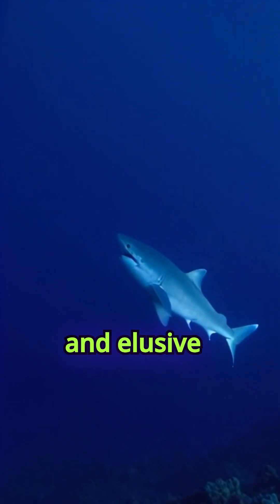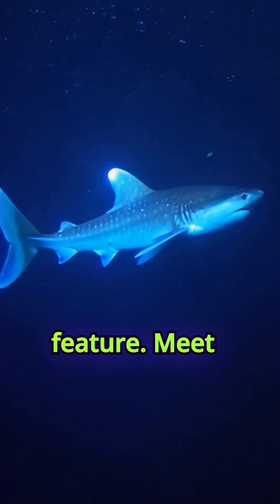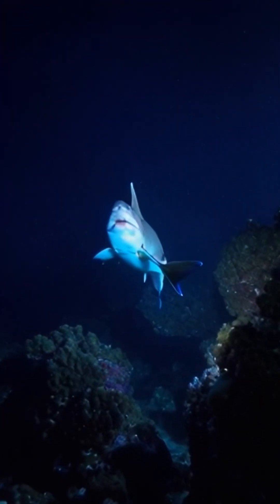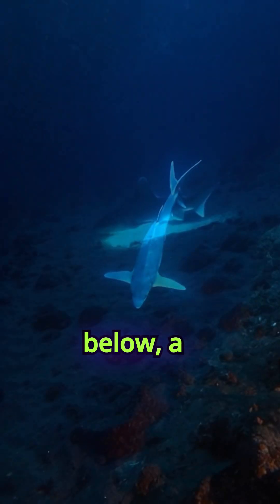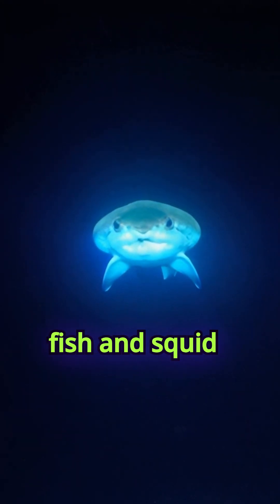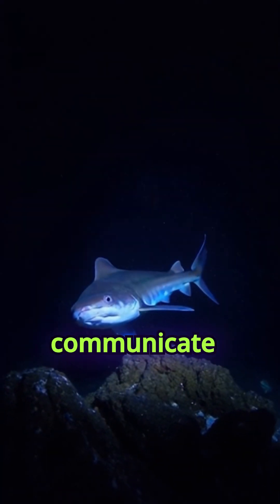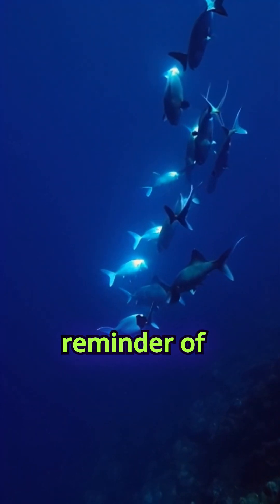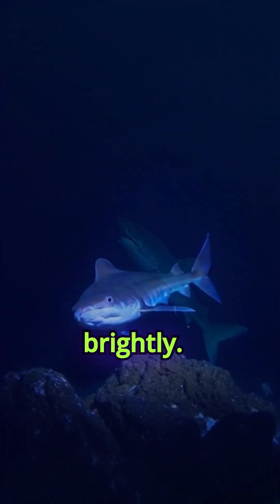Shining Bright: Velvet Belly Lanternshark's Secret Glow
Dive into the mysterious world of the Velvet Belly Lanternshark, a small yet glowing predator of the deep sea. Discover how bioluminescence helps it survive and thrive in the ocean’s darkest corners!